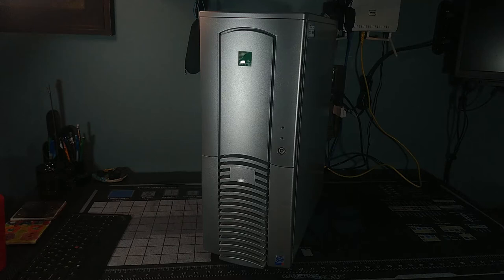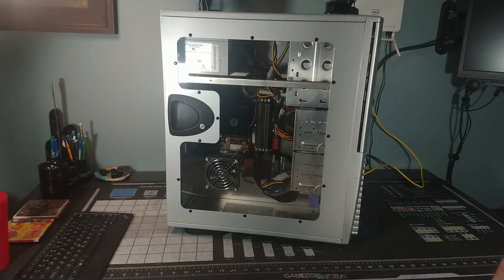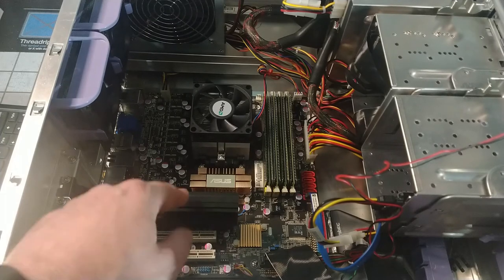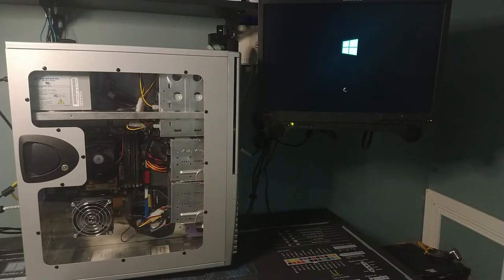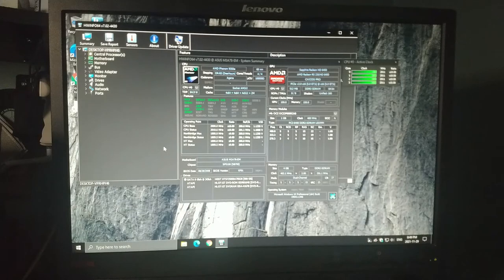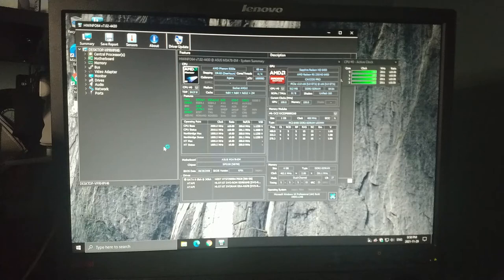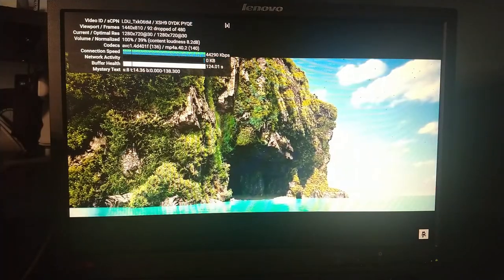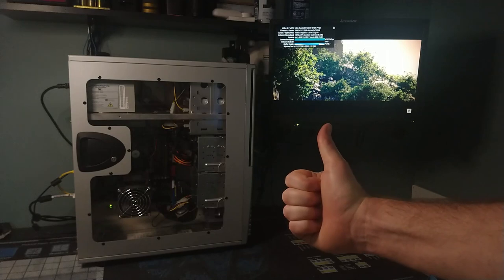AMD Phenom 9350e System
I finally got around to building a system in one of these giant tower cases, lots of room to add internal components, but I guess it would be better if I loaded it with cold cathodes?